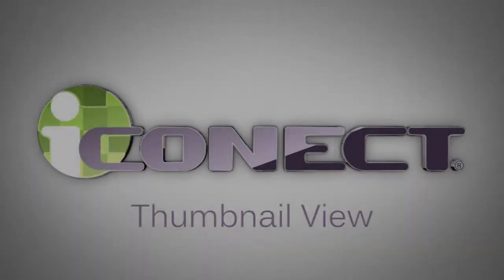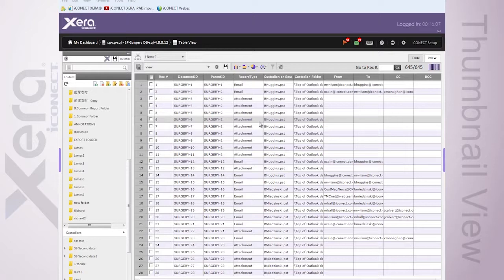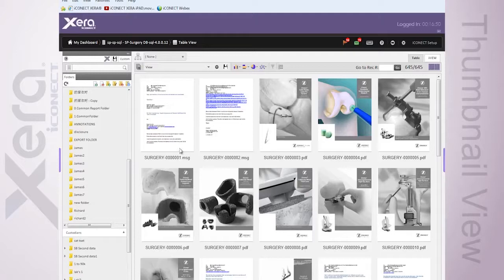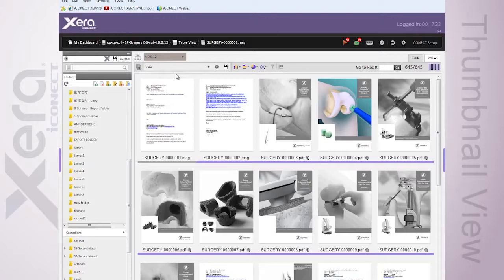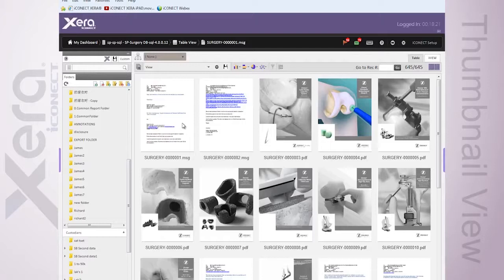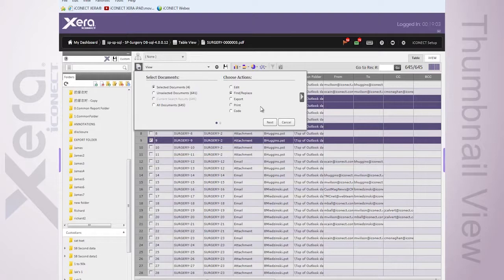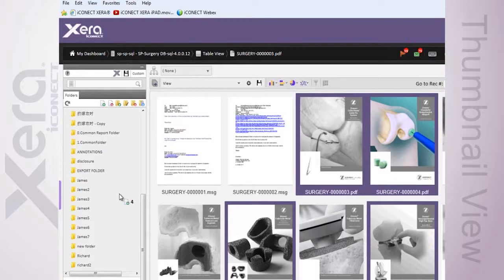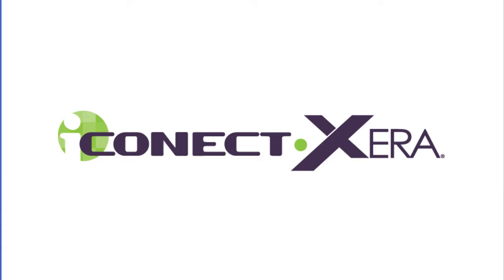iCONECT-XERA Product Overview - Thumbnail View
Use iCONECT-XERA's Thumbnail View to preview multiple documents in image format, easily identifying those that meet specific review criteria.